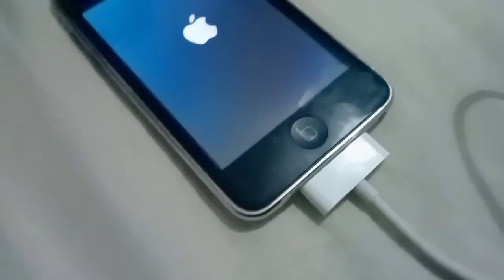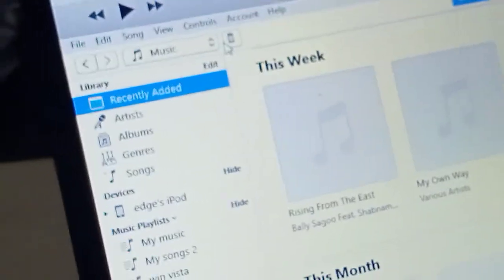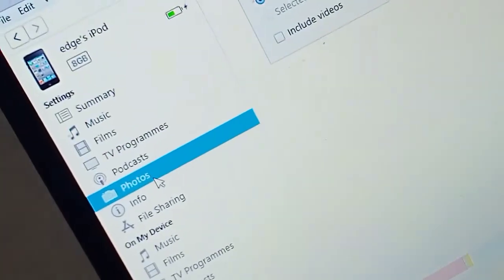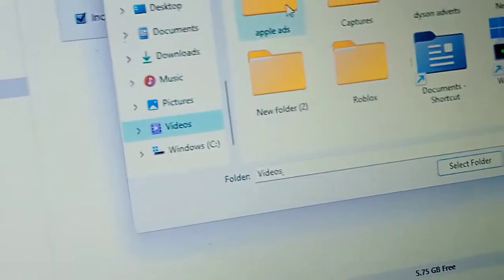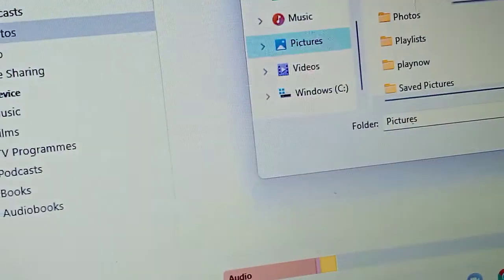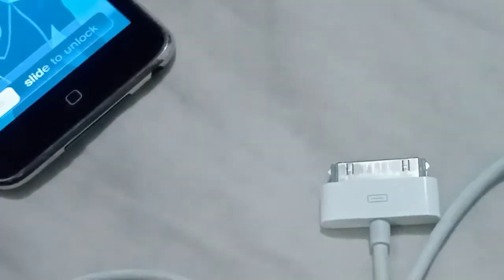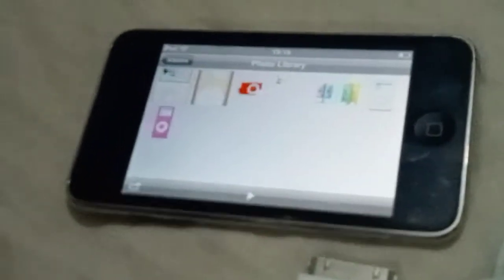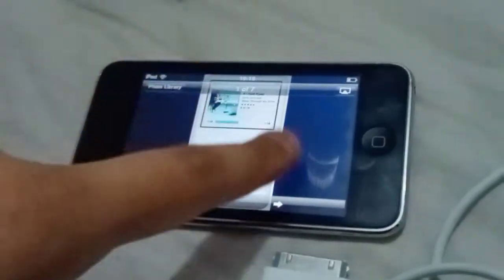how to put photos to your iPod touch 2nd generation with iTunes